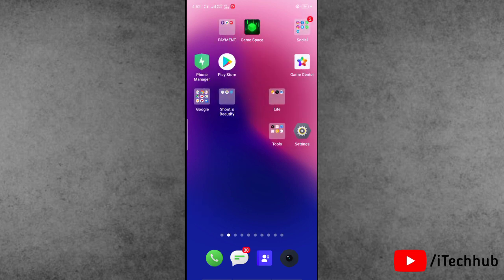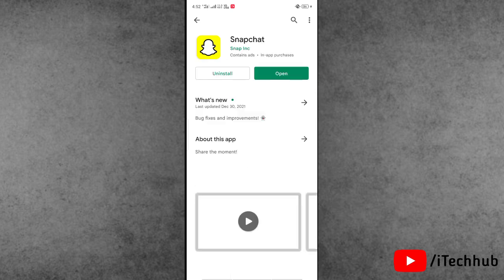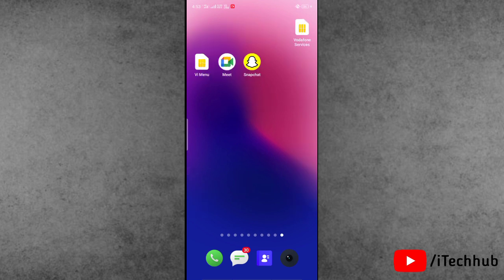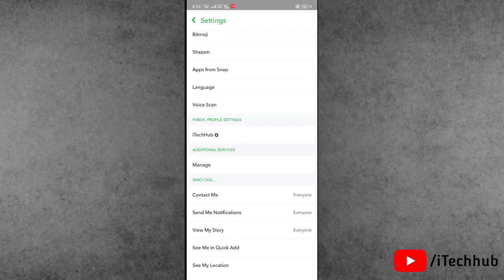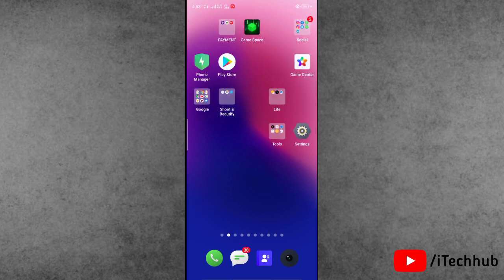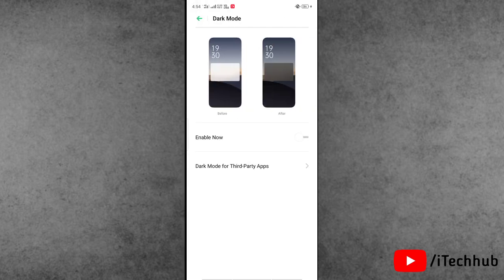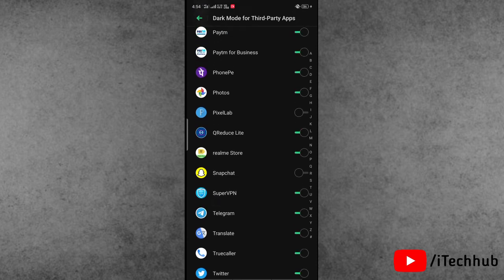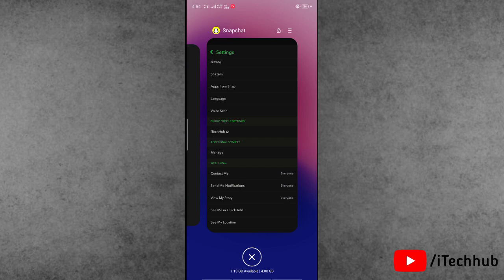How to Get Dark Mode On Snapchat (Android Users)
Best Deals
Boya M1 Mic